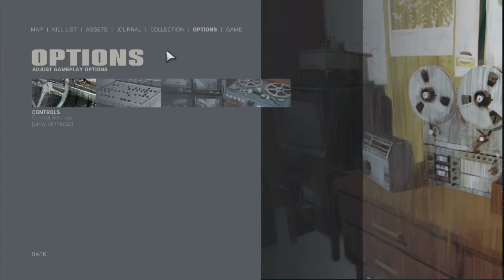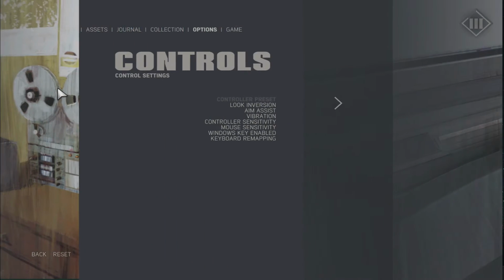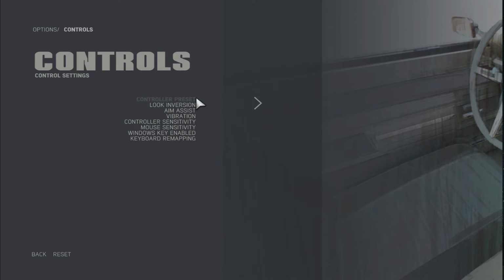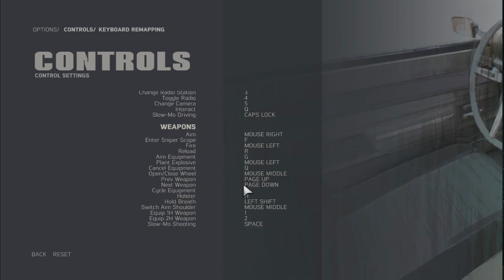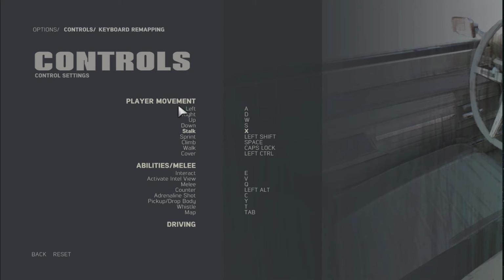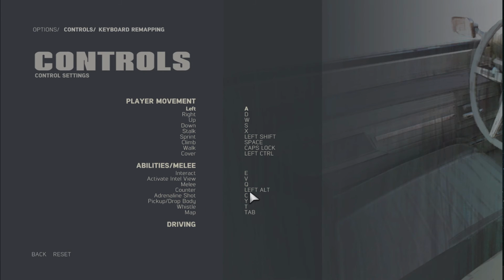How to Change Control Settings on Mafia 3 Definitive Edition (2025 Guide)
Want to customize your controls for Mafia 3 Definitive Edition?
In this tutorial, I’ll show you how to change and customize the control settings for a smoother and more comfortable gaming experience.